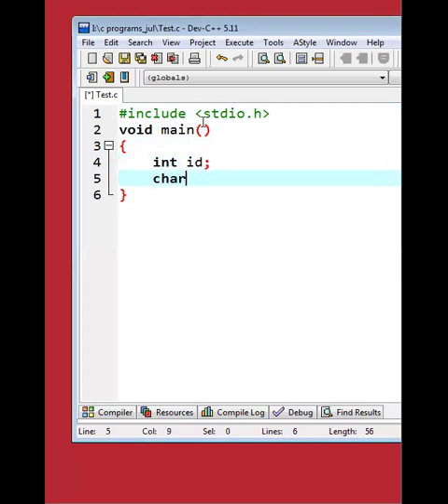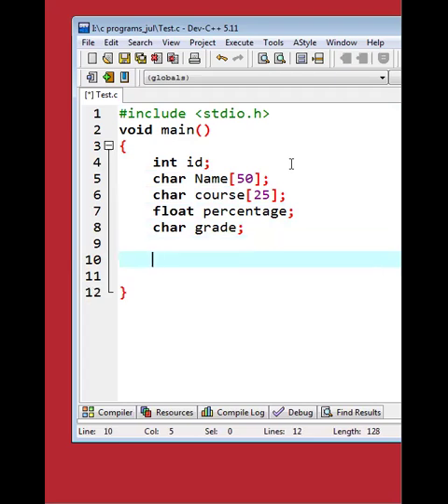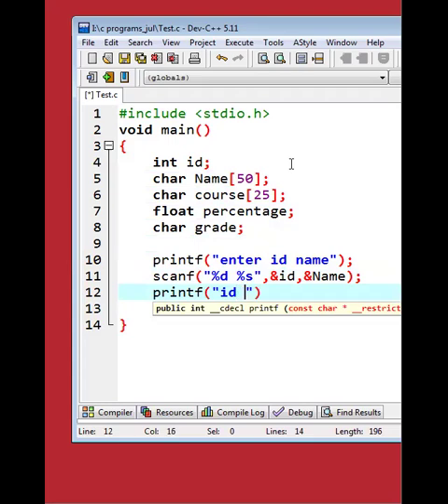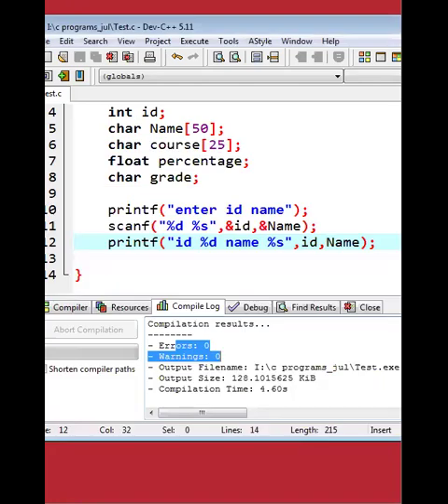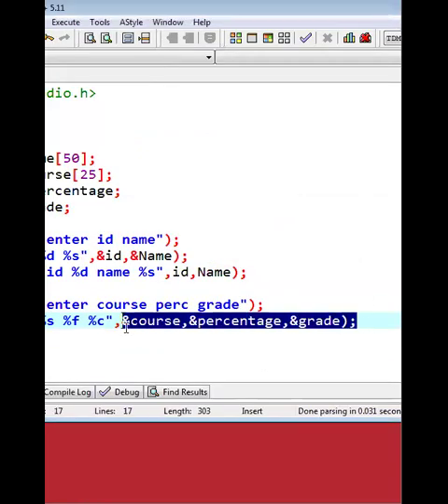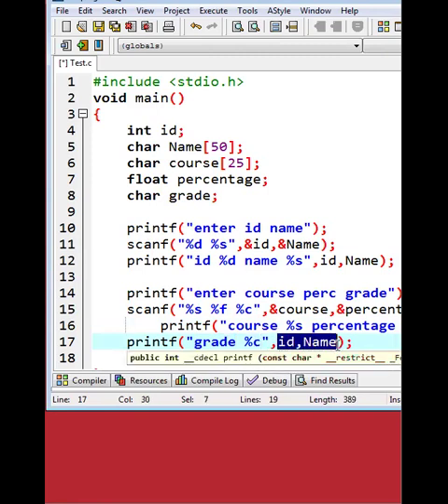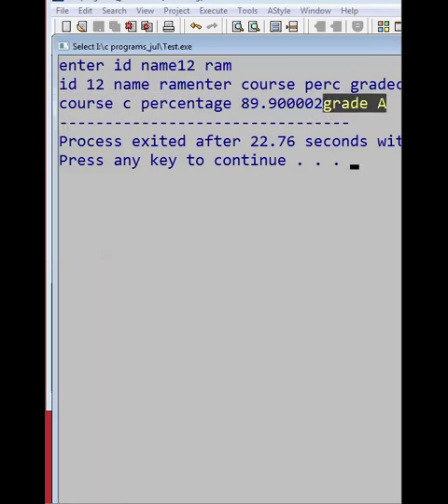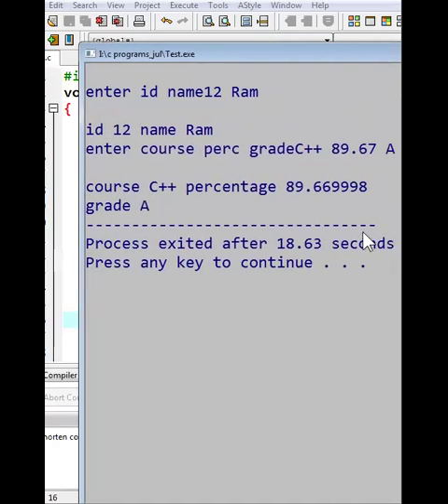c language program | how to use different types of variables in c program | int float char string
Courses @LowFees
TRAINER        HARSHIKA JAISWAL (12+ years experienced)
COURSES OFFERED:
c , cplusplus
java , dotnet
php , python
html , css , javascript
oracle , sqlserver
datastructures